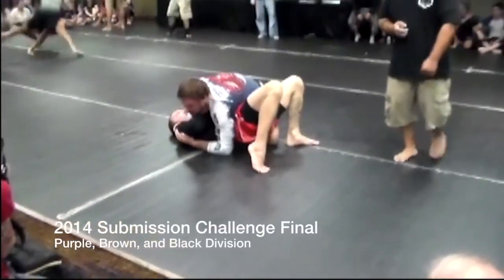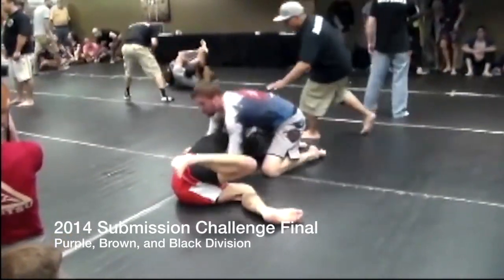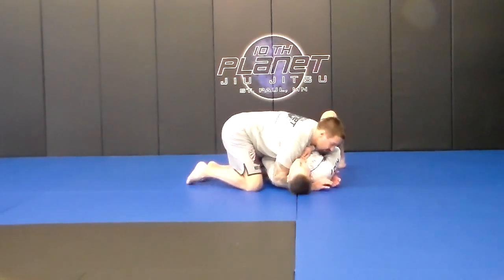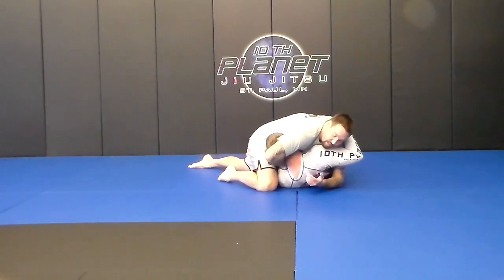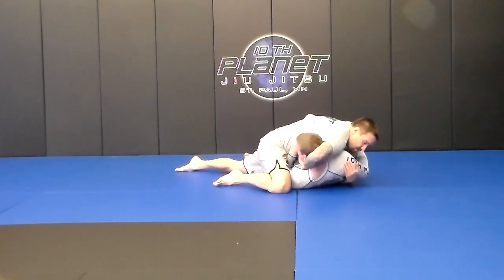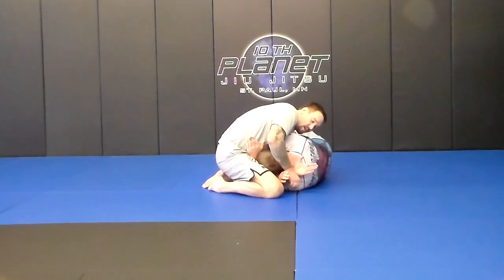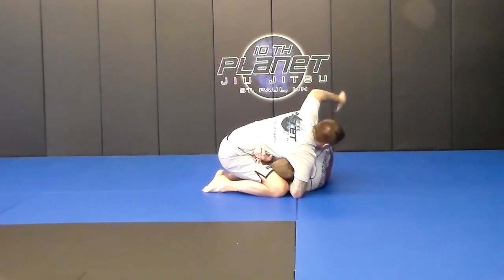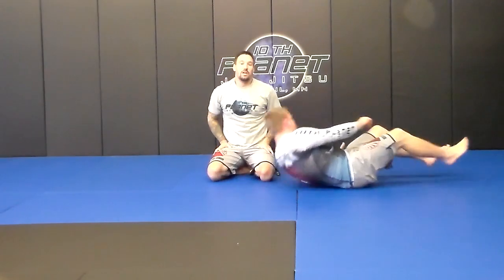Chin Strap Choke To Darce By Nate Kleinfeld - 10th Planet Jiu Jitsu/Next Level Combat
Nate Kleinfeld- Owner and Head Instructor at Next Level Combat/10th Planet St Paul, MN and 10th Planet Apple Valley, MN. In 2010 he became certified under Eddie Bravo to teach 10th Planet Jiu Jitsu. He also has experience in Muay Thai Kickboxing, Boxing, Judo and MMA (Mixed Martial Arts). Nate is constantly learning and improving his Jiu Jitsu game and helping his students meet there goals.